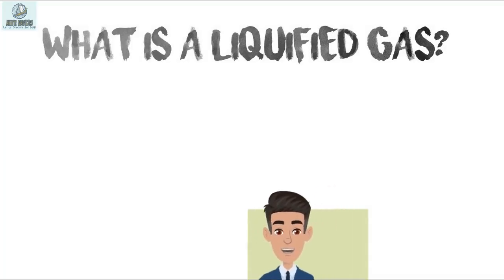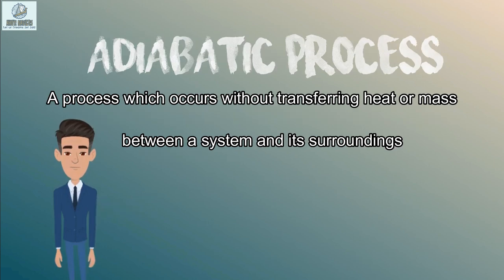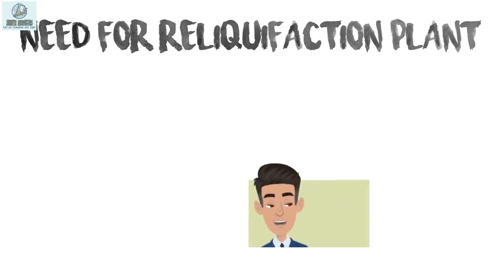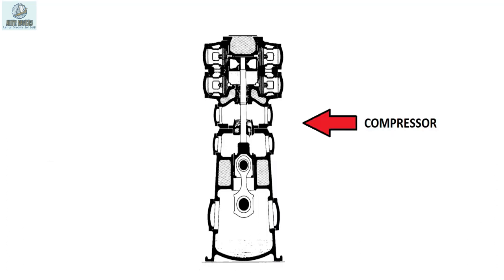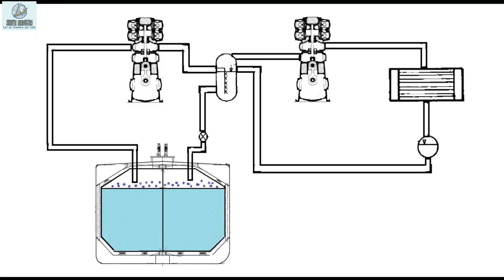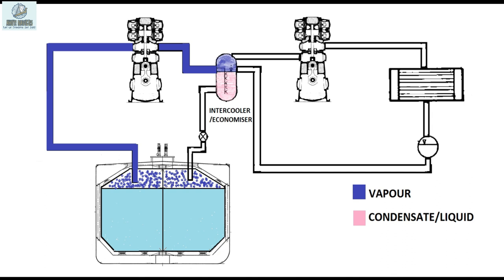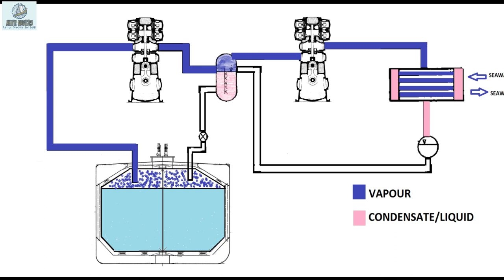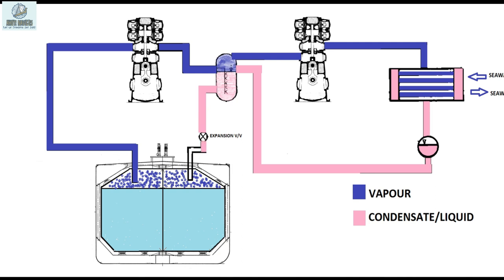GAS CARRIERS: RELIQUIFACTION PLANT ON GAS CARRIER | GAS CARRIER BASICS | AHOY! NAVIGOS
A SIMPLE ANIMATED BLOCK DIAGRAM SHOWING THE WORKING OF A RELIQUIFACTION PLANT ON GAS CARRIER.

EXPLANATION OF TERMS USED ON GAS CARRIERS.

A SCENARIO INDICATING THE NEED FOR RELIQUIFACTION PLANT

.AHOY! NAVIGOS.